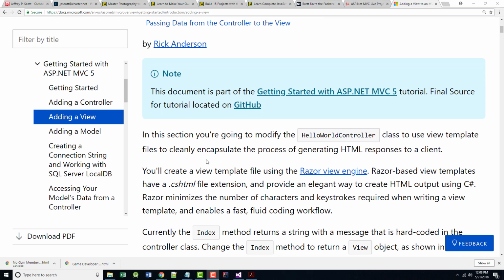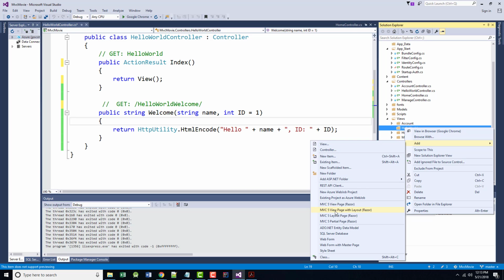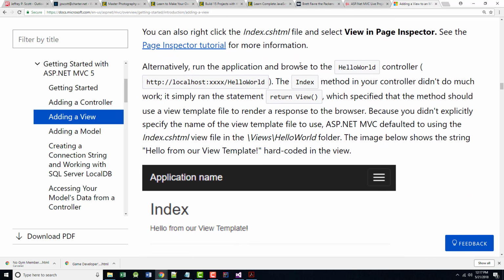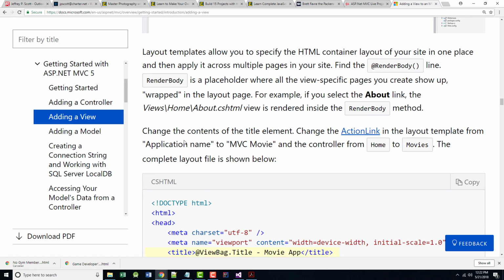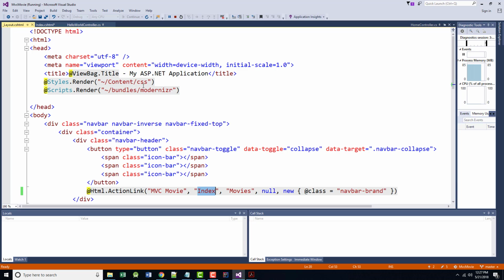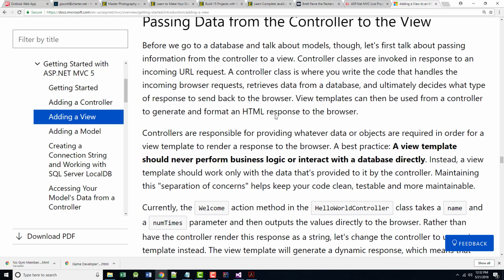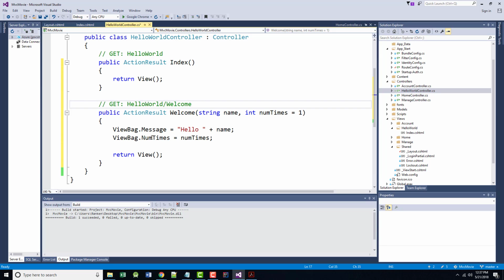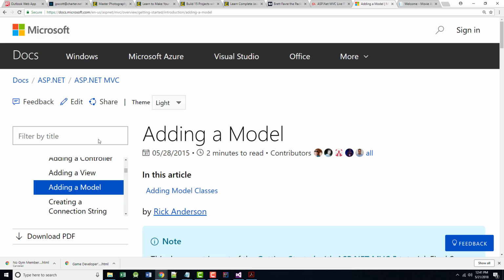AWD1111 - Getting Started With ASPNET MVC5 - Part03